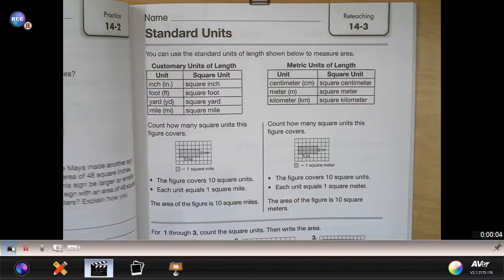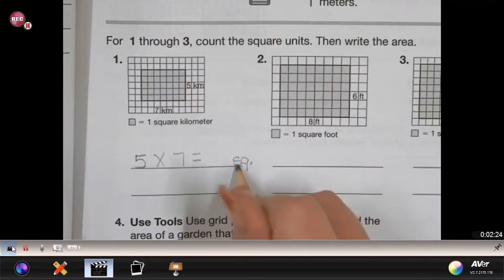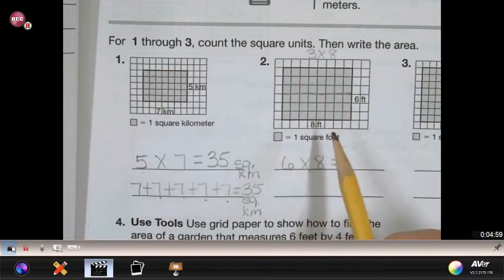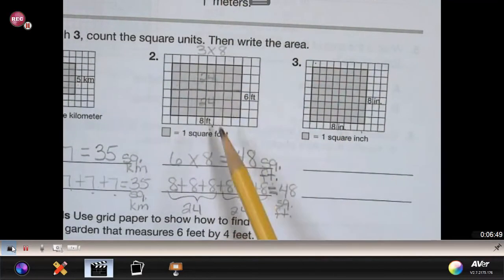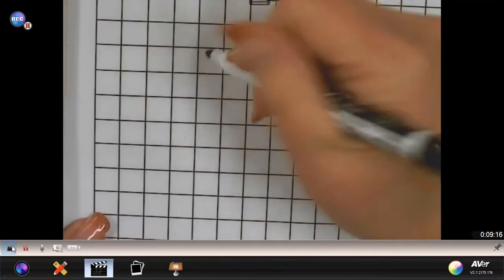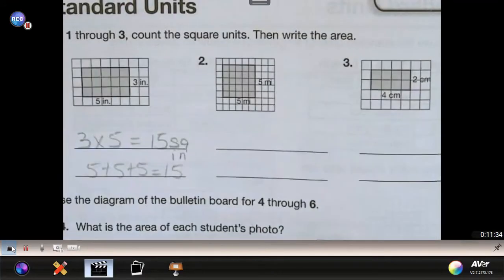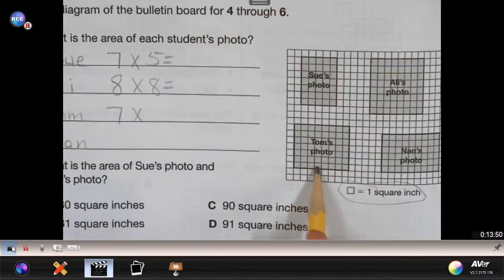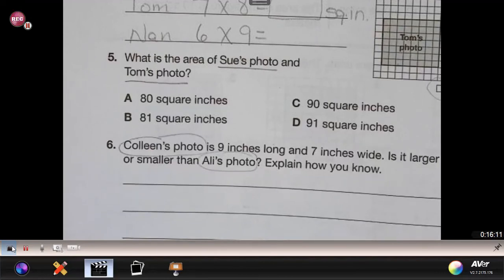Envsion Math Practice Workbook pg 14 3